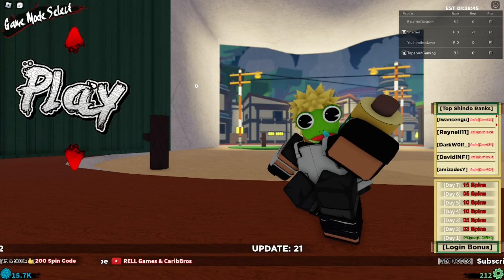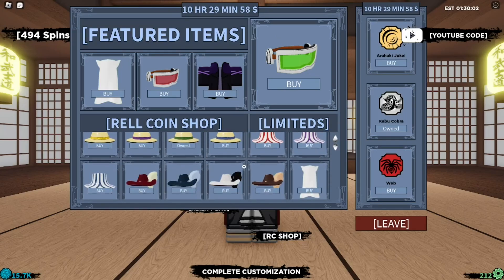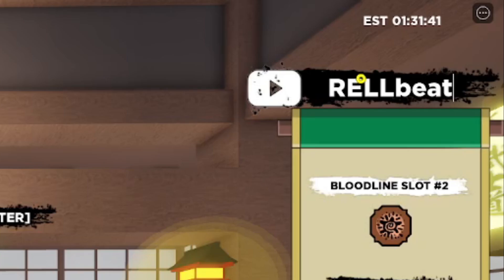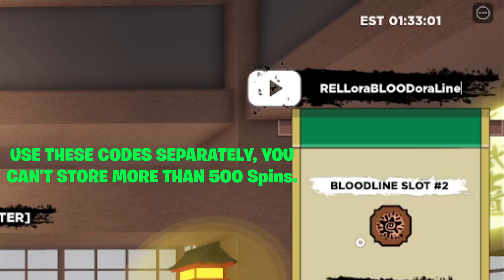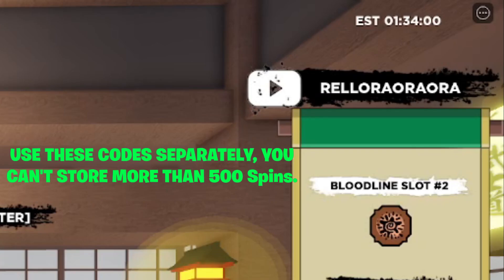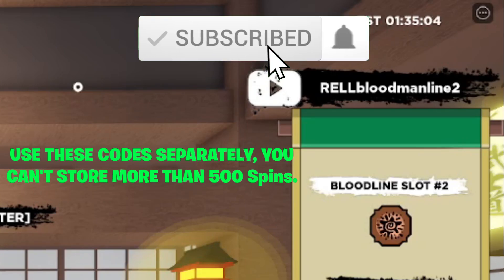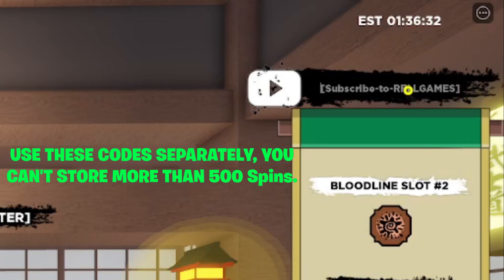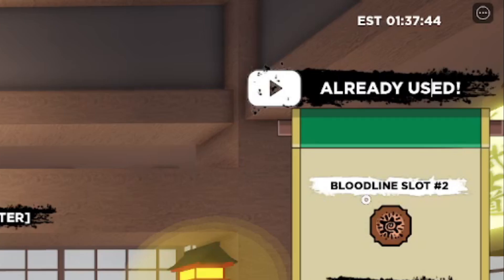*NEW CODE* ALL NEW WORKING CODES FOR SHINOBI LIFE 2 2023! SHINDO LIFE CODES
ALL NEW WORKING CODES FOR SHINDO LIFE SEPTEMBER 2023! ROBLOX SHINDO LIFE CODES
Shindo Life codes September 2023!  codes for free spins and rellcoins

Shindo Life Codes September 2023